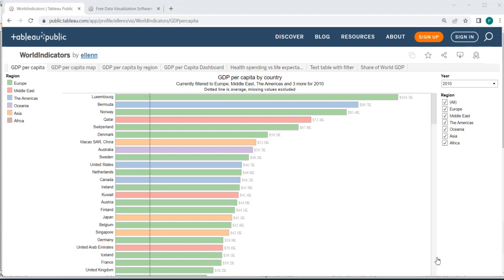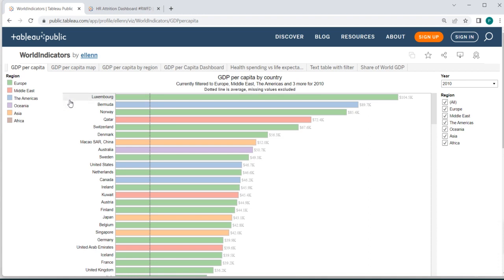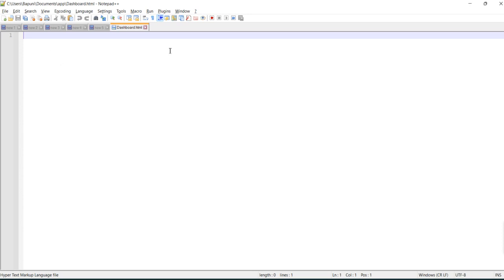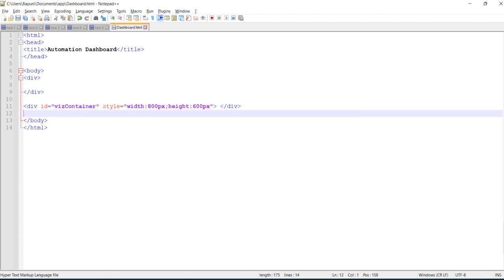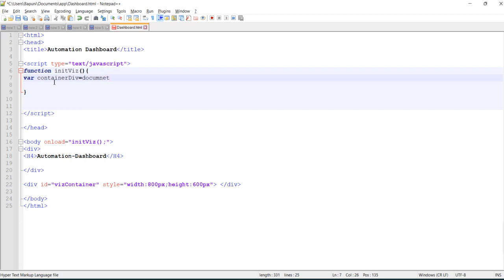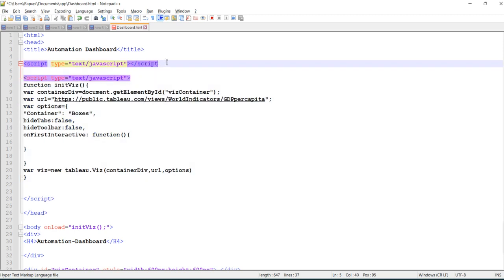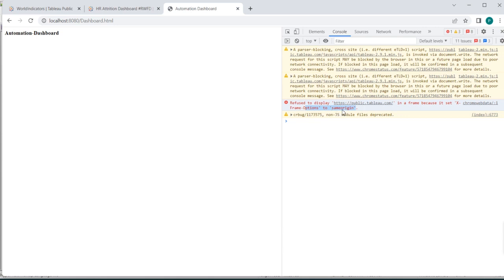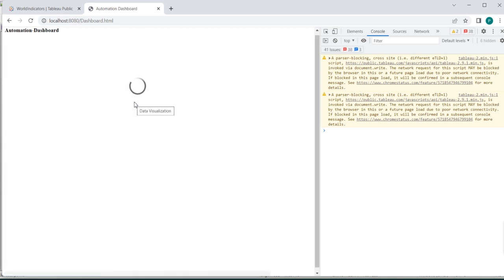L10-Tableau Automation Testing-How to refer Tableau Dashboard in custom HTML WebPage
L10-Tableau Automation Testing-How to refer Tableau Dashboard in custom HTML WebPage.mp4

Embed extremal tableau dashboard report inside custom HTML page for automated testing by selenium using JAVA